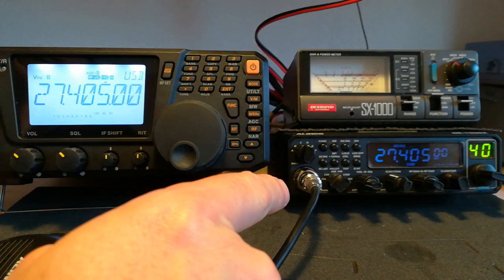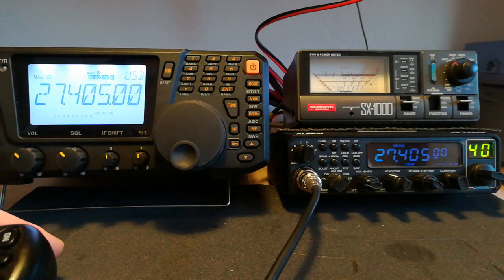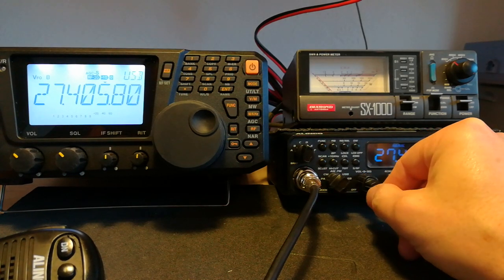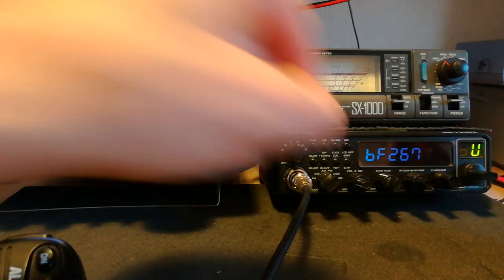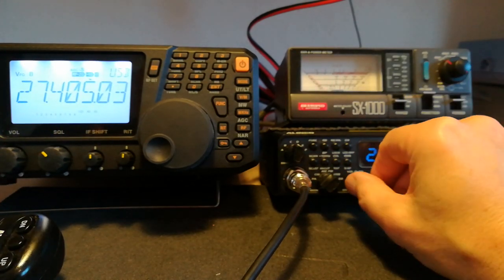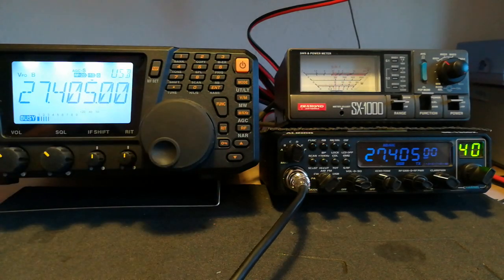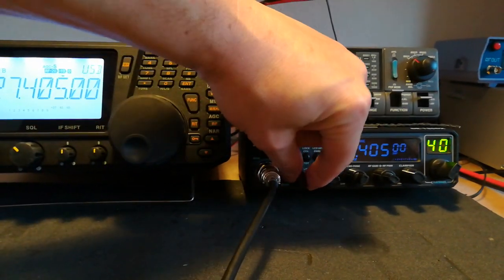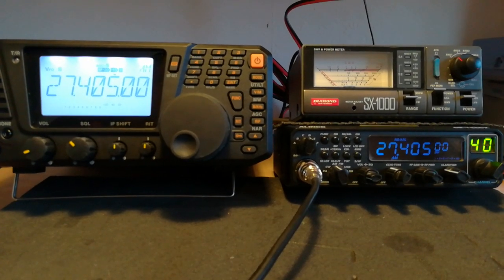How to tune an Alinco -DR135 onto frequency without any test gear.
Using a known on frequency radio,   You can tune your  Alinco to be on frequency  if  its  off .